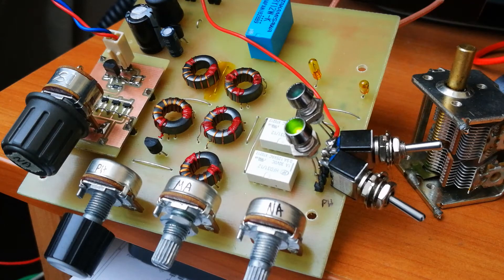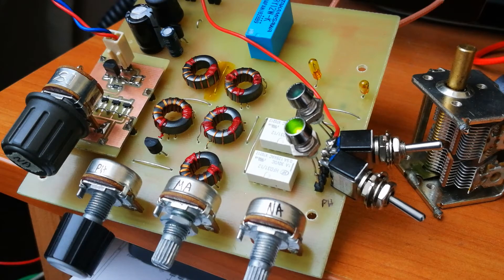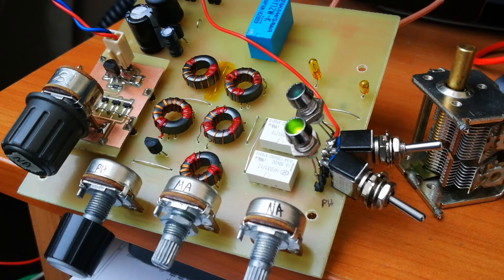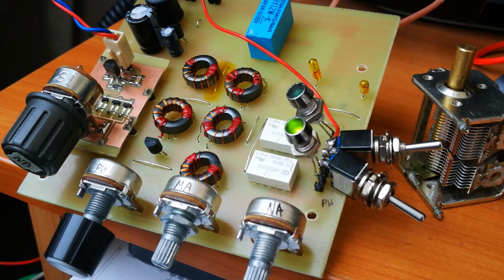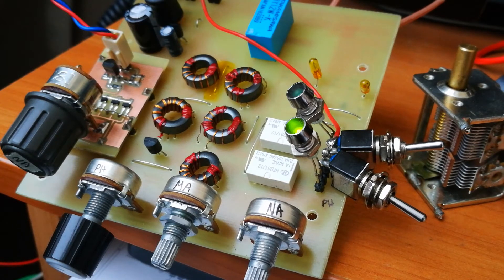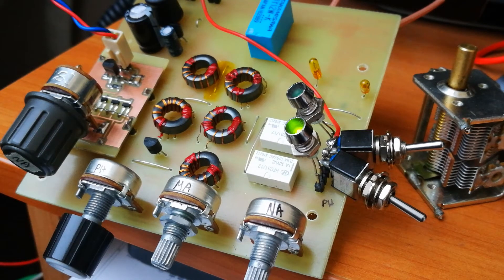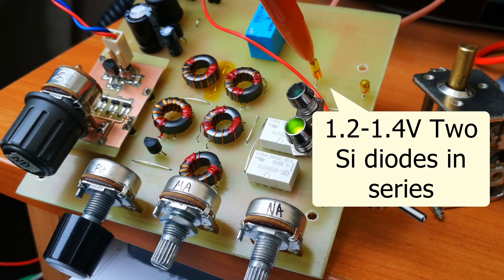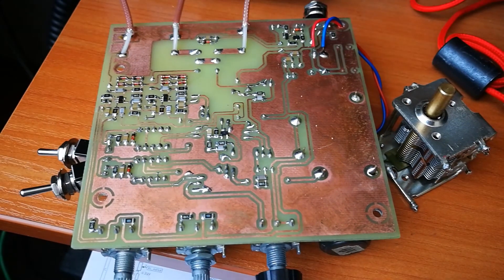DL2KQ noise canceller v.2